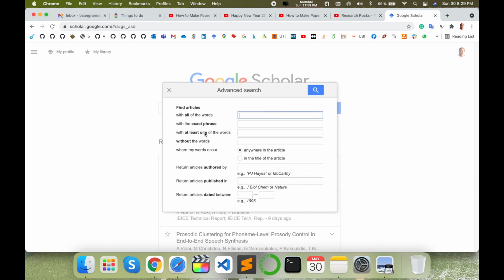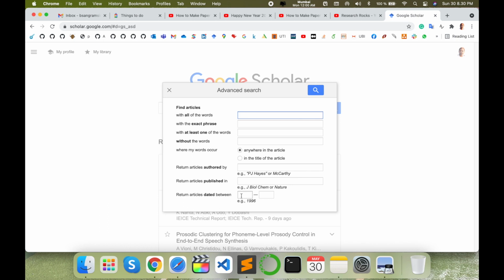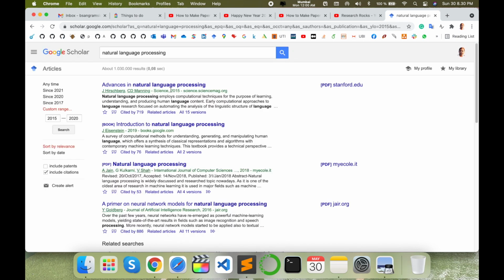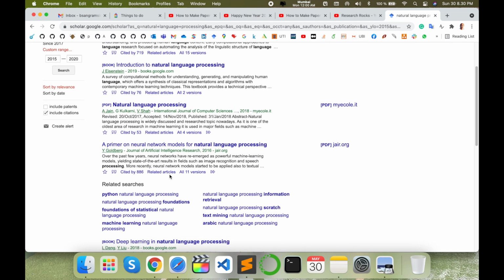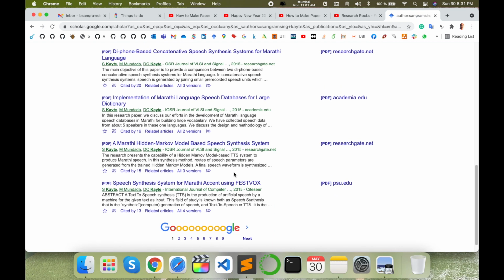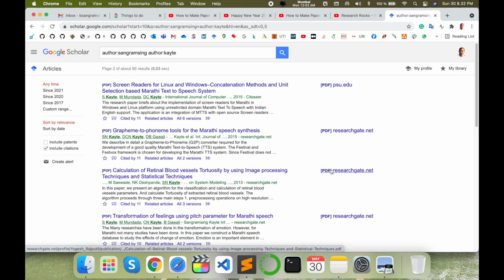Google Scholar Advanced Search Tutorial - Find Better Research Papers Faster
Want to find better academic sources faster? In this tutorial, you'll learn how to use Google Scholar Advanced Search to discover high-quality research papers, refine search results, and improve your academic workflow. Whether you're a student, researcher, data scientist, academic professional, or writing a literature review, mastering Google Scholar search techniques can save hours of research time.

In this video you'll learn:
✔ How Google Scholar Advanced Search works
✔ How to filter research papers effectively
✔ Advanced search operators and hidden features
✔ How to narrow results by author, publication, and date
✔ Tips for faster academic research and literature reviews
✔ Common mistakes researchers make when searching
Using Google Scholar efficiently helps you find more relevant academic papers, citations, journals, and publications with less effort.

google scholar advanced search tutorial
how to use google scholar
google scholar search tips
academic research tutorial
find research papers fast
literature review tutorial
google scholar operators
research paper search techniques
scholarly articles search guide
academic database tutorial